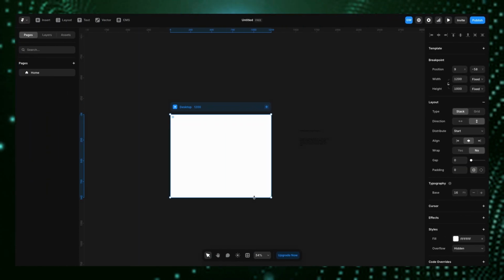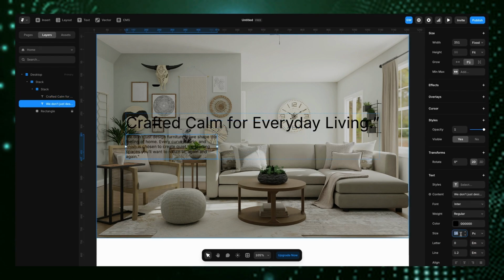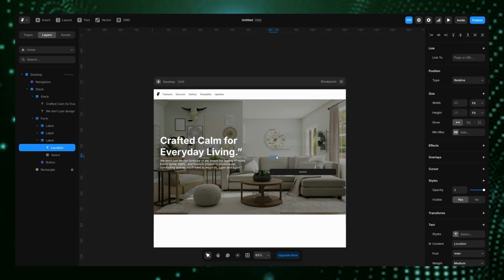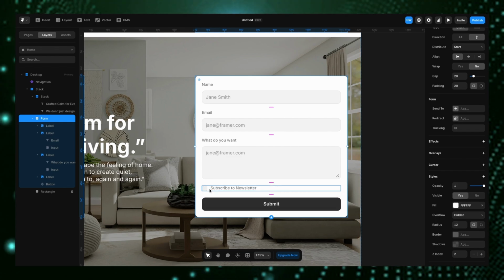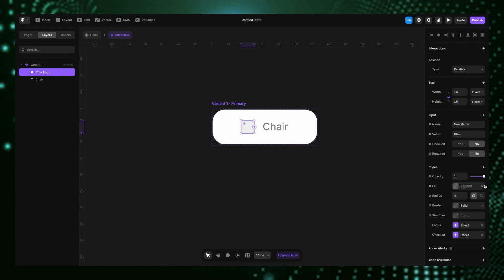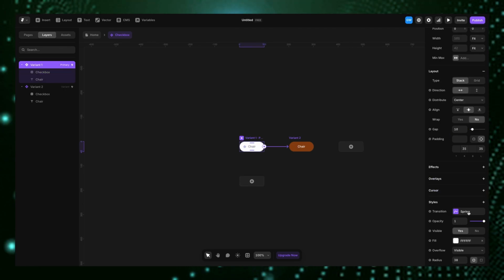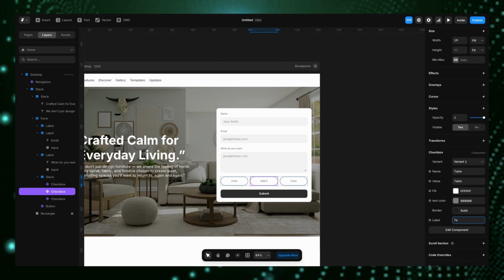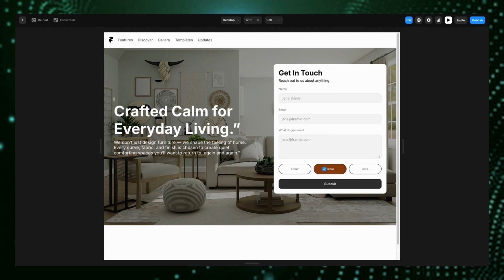How to Create Click-Activated Buttons for Forms in Framer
Learn how to build clickable buttons for your forms that change color when selected, no check-button needed.

In this tutorial, I’ll show you step-by-step how to make buttons that act like checkboxes but with a clean button style. You’ll also learn how to submit the form and capture your inputs, including name, email, and the selected buttons.

If you want to level up your UI skills and create interactive, user-friendly forms, this video is for you!